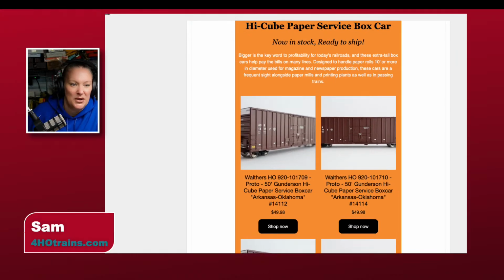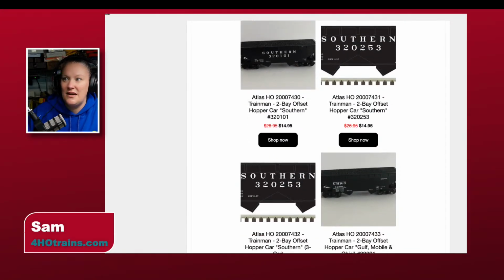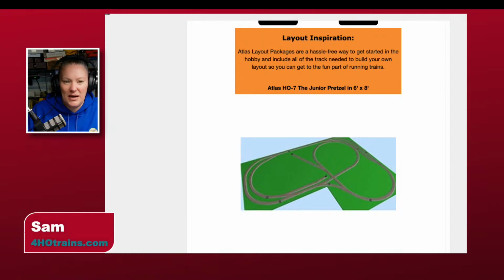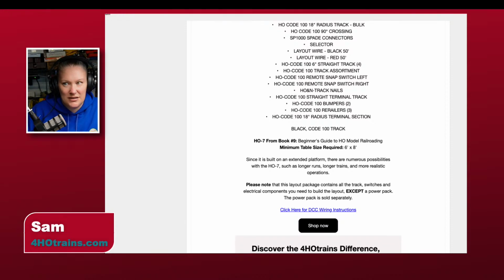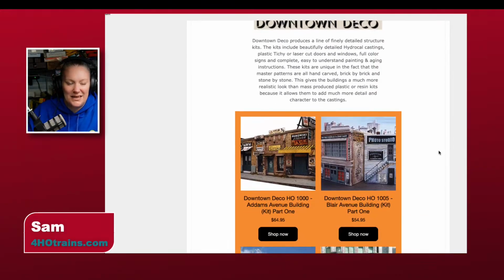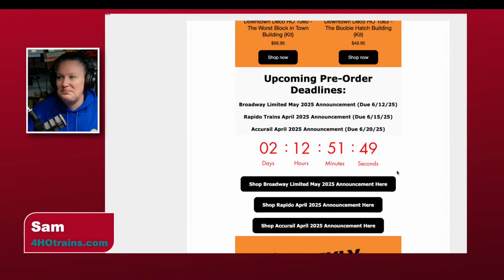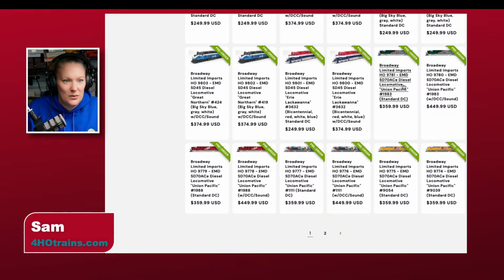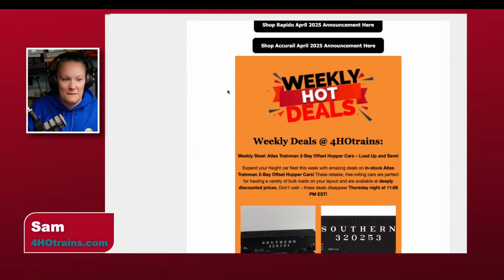Sam shows us the latest HO newsletters published by 4HOtrains.com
Tuesday, June 10th, 2025